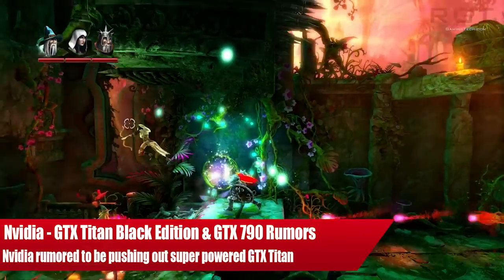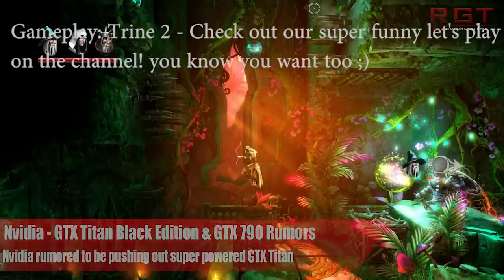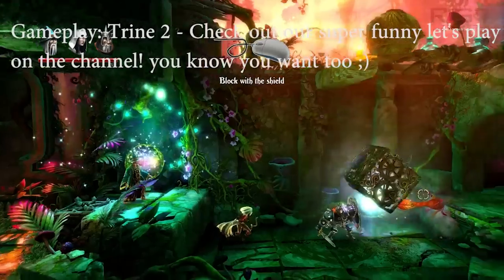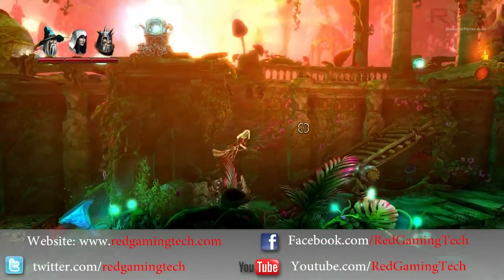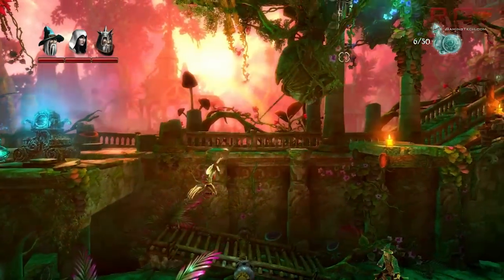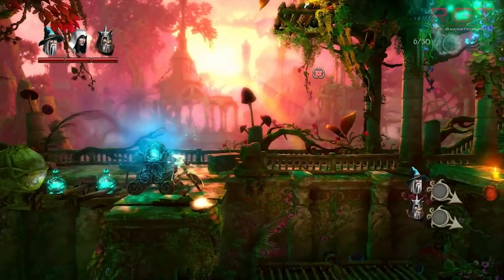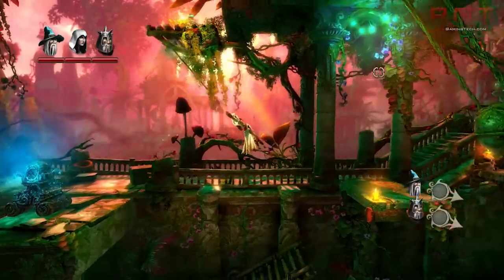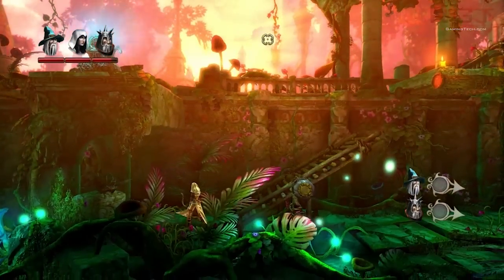Nvidia GeForce GTX Titan Black Edition & GTX 790 Rumored Specs & Info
It was just a few days ago in my best Graphics Cards guide of January, 2014 that I said that we're in a fairly volatile time in the PC gaming market. Now Nvidia have two more graphics cards which are rumored for release the first quarter of this year.